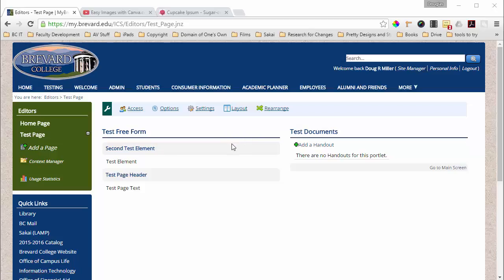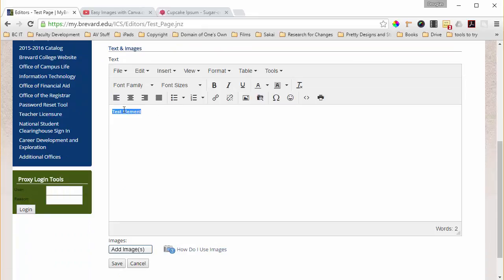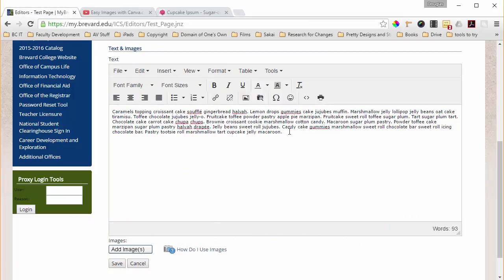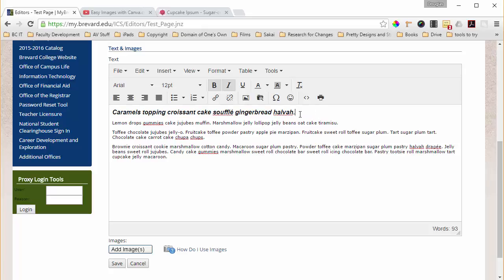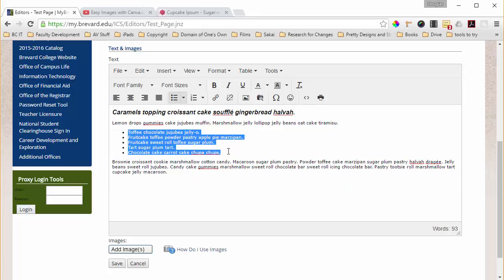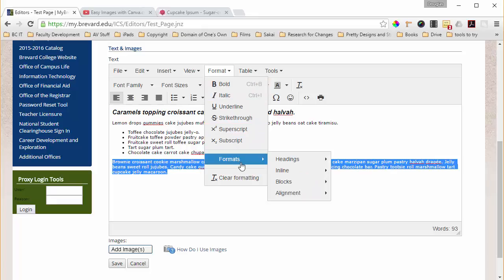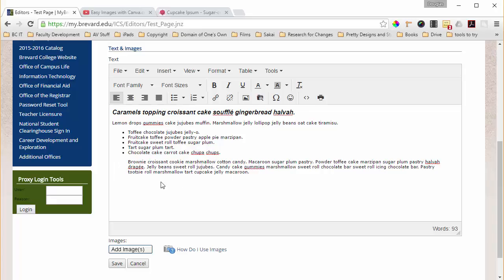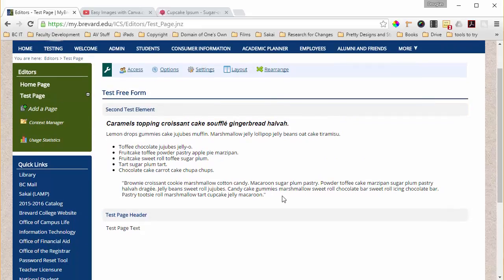Adding and Formatting Text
For MyBrevard Editors